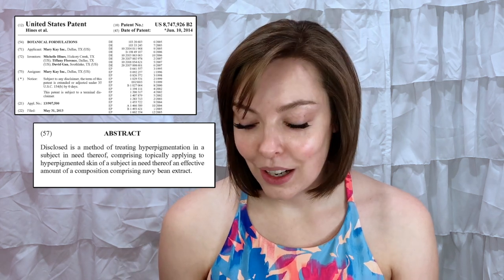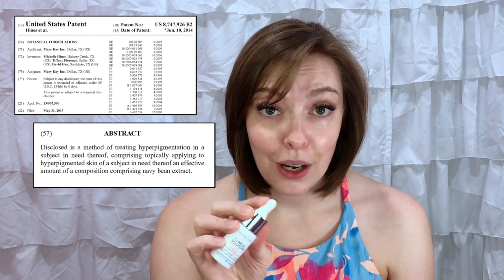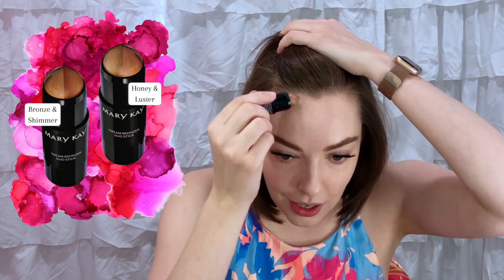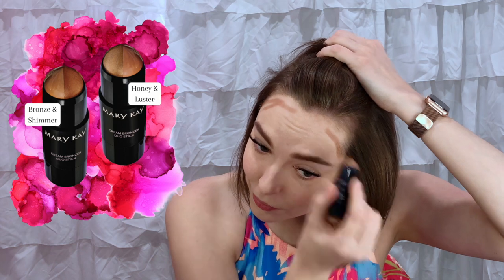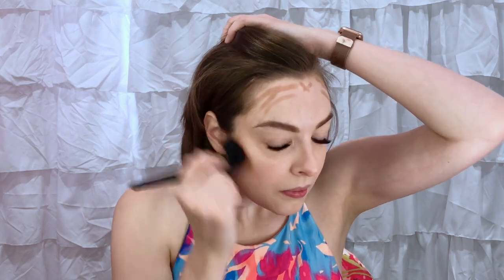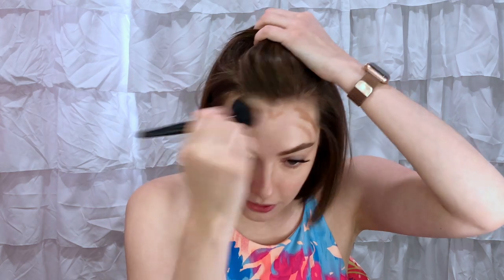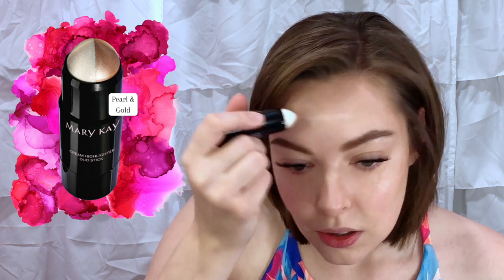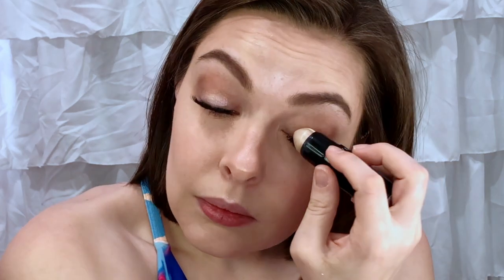Mary Kay's Spring 2023 Product Drop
Get ready to welcome spring with open arms! In this video, I'm sharing Mary Kay's exciting new product drop for 2023. From brightening and smoothing skincare to natural dewey makeup, you won't want to miss what's in store!

J O I N   M E   O N   F B

New products will be available February 15!